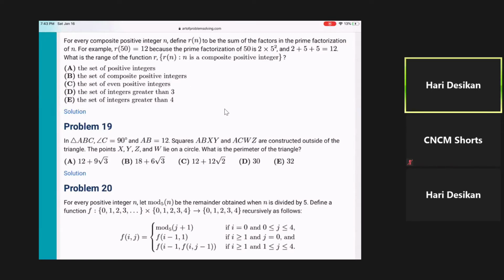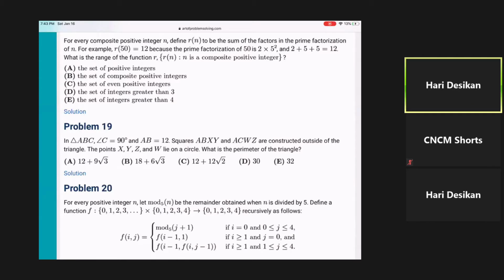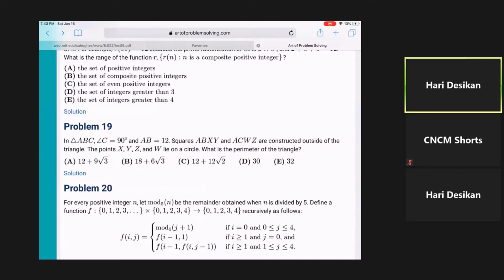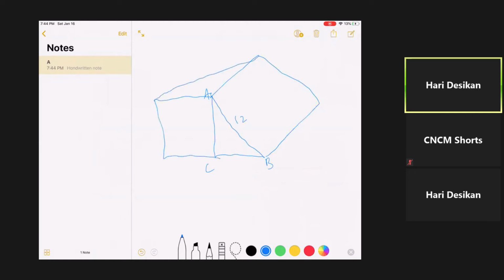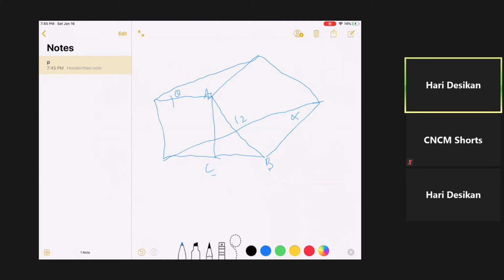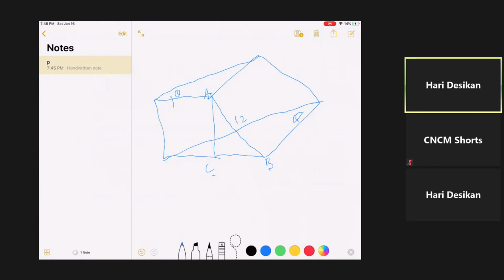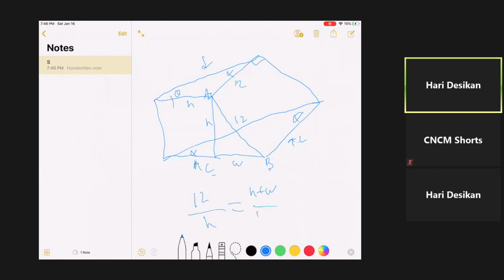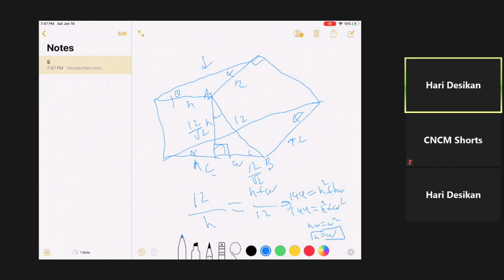Hari solves 2015 AMC 12B #19!